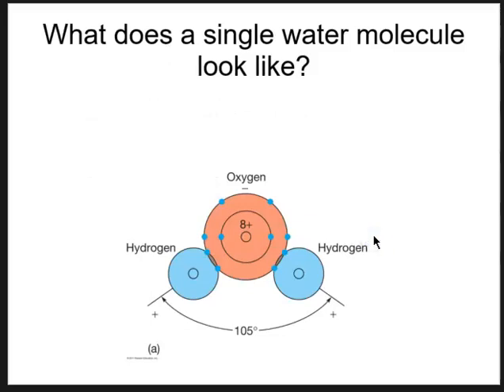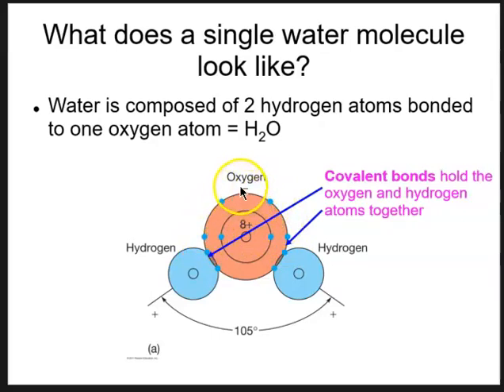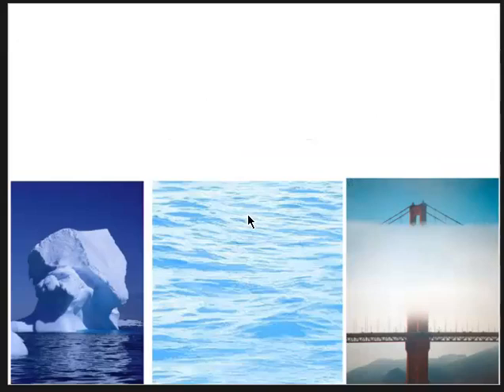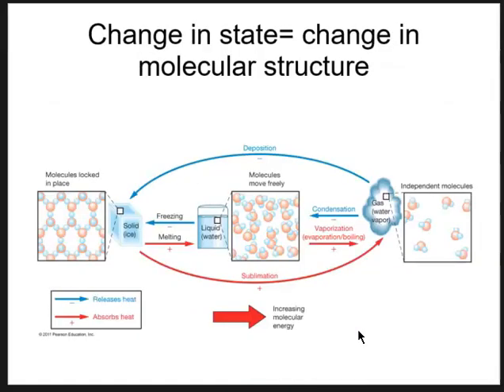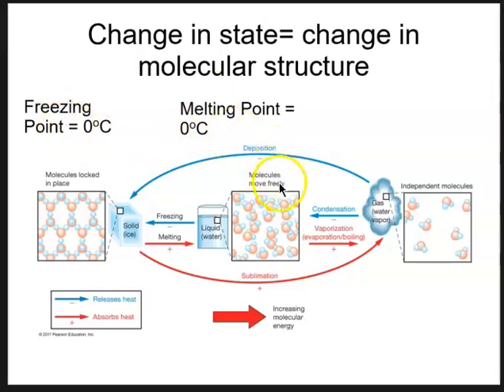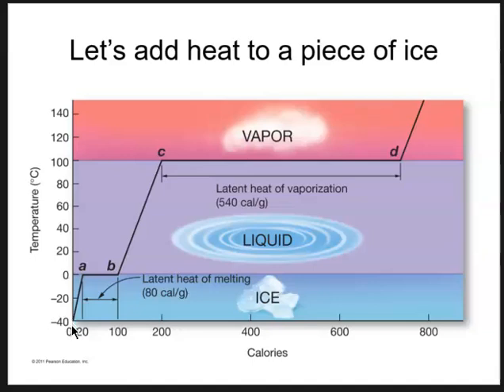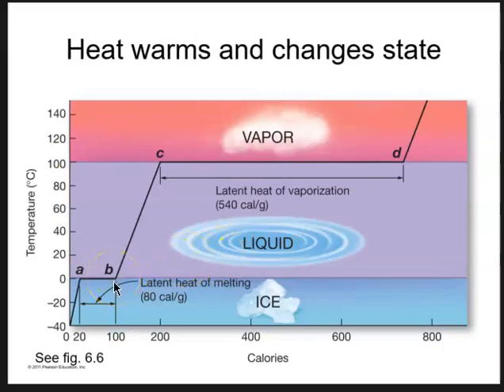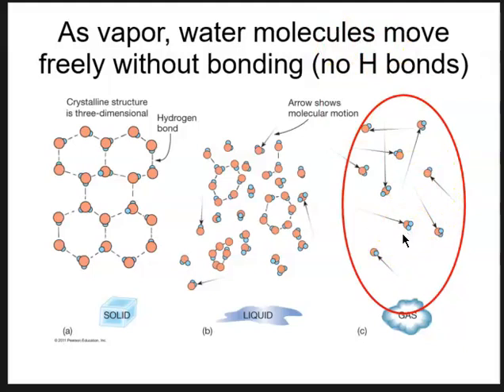Week 4: Chemistry 2